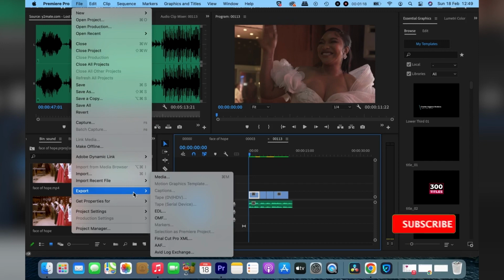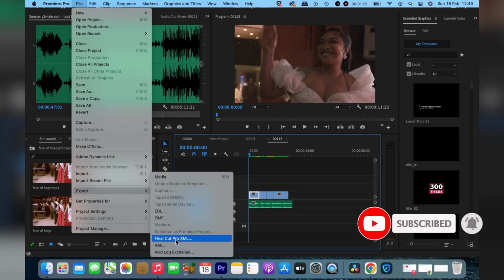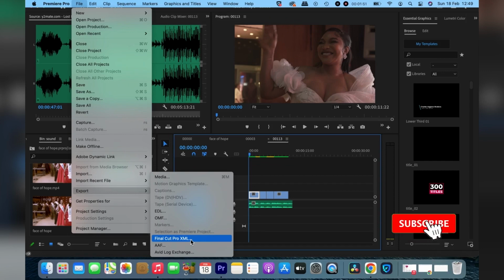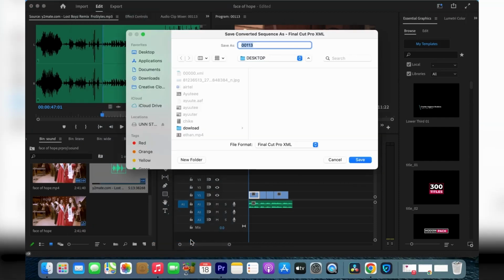How to load Premiere pro project file into Davinci Resolve part 1